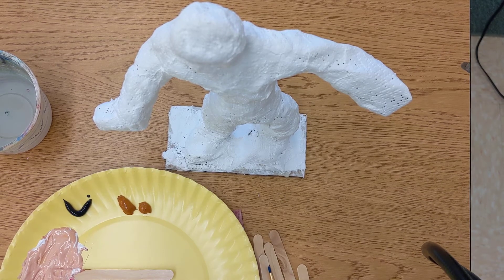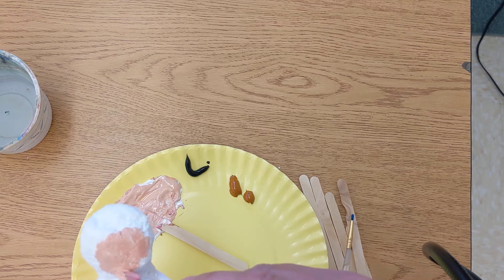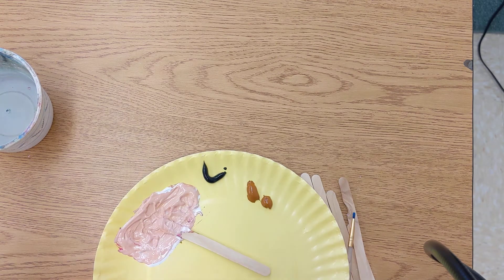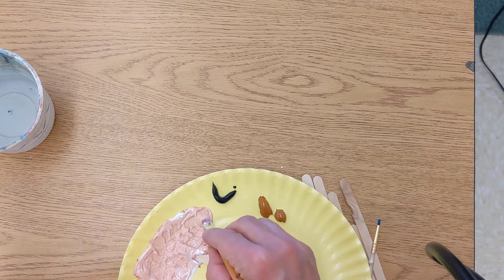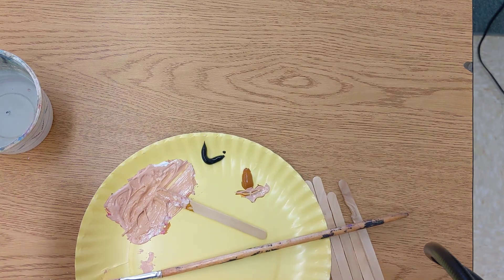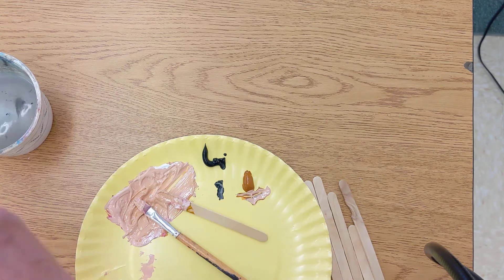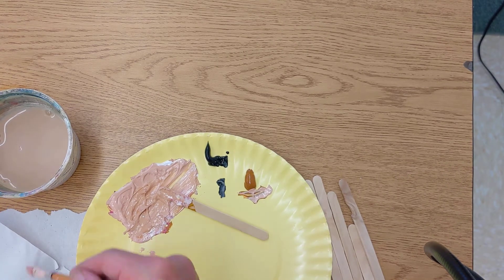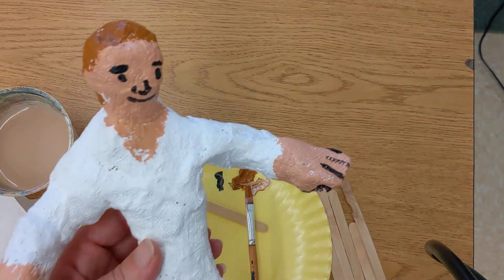Painting the figure Demonstration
Part 4 of a series demonstration to create a 3D figure.